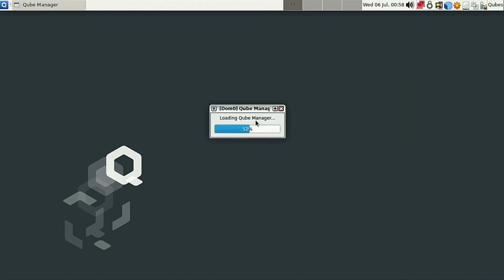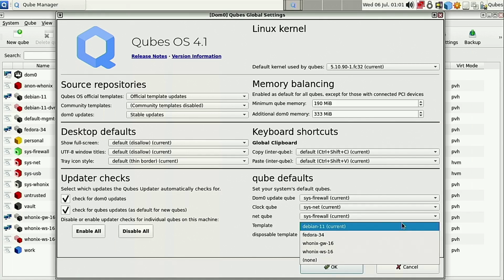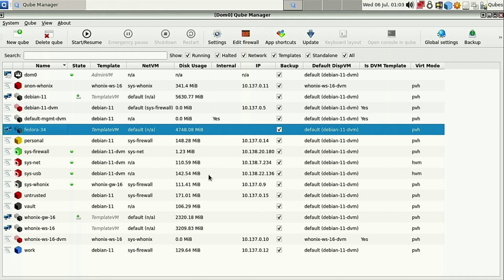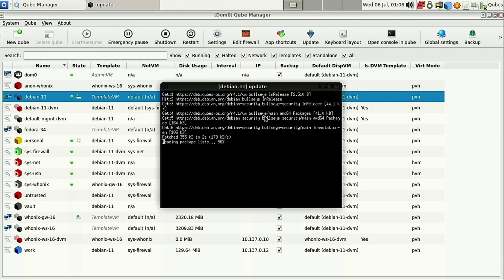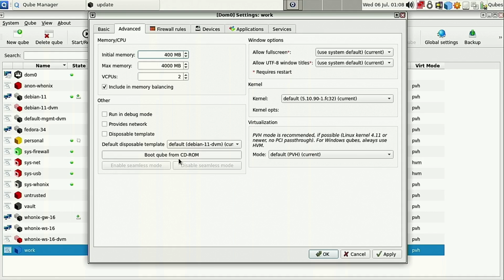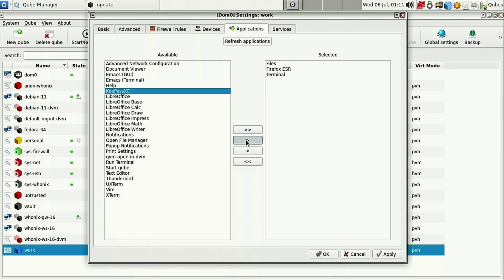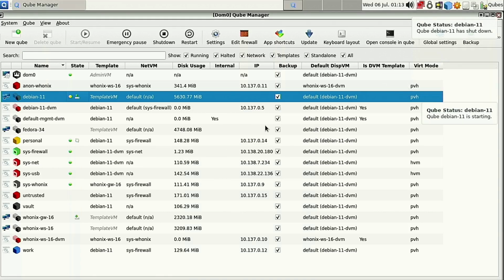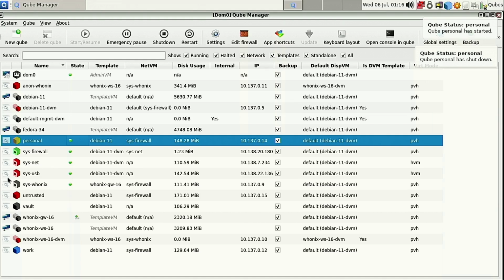Qubes Tutorials: The Qube Manager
Today we look at how to manage Qubes in the Qube Manager. This allow you to control network stacks, software, menus, and more options within the system.

Support Switched to Linux!
🐸 Gab: @switchedtolinux
💡 Minds: @switchedtolinux